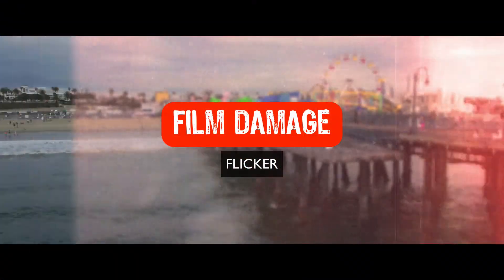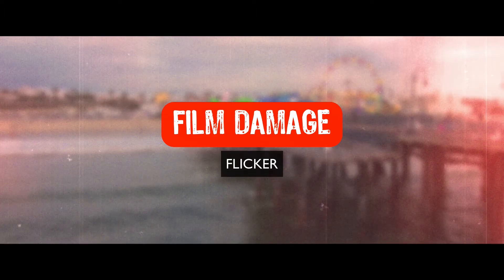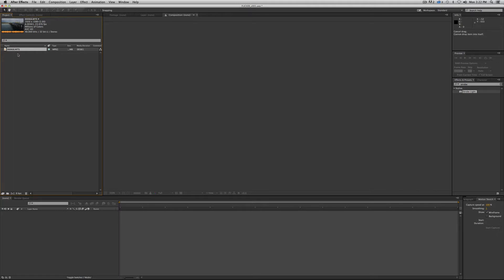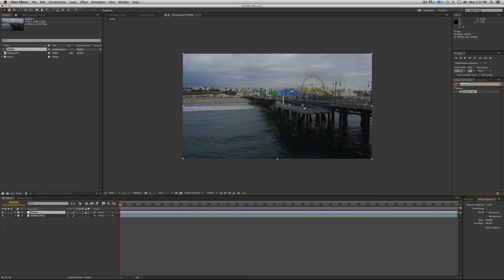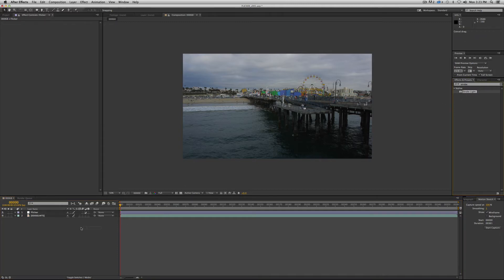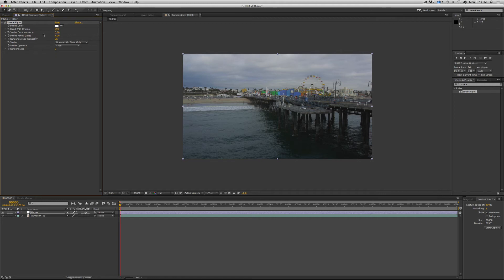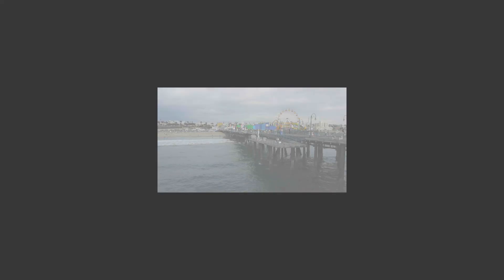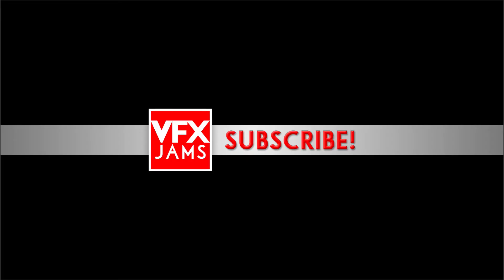DIY Film Damage - Flicker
Do It Yourself Film Damage!

(jump to 0:52 to skip the intro and explainer)

Want to add flicker to your video footage but don't want to buy expensive third-party plugins? We've got your back. Learn to create realistic looking film flicker using only the native plugins that ship with every copy of After Effects.